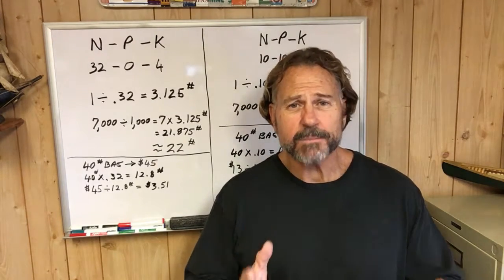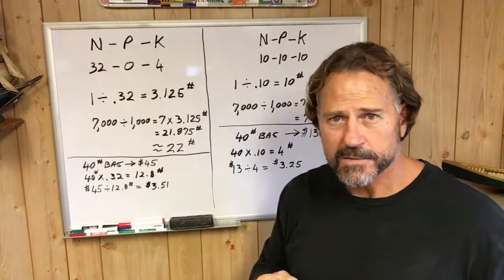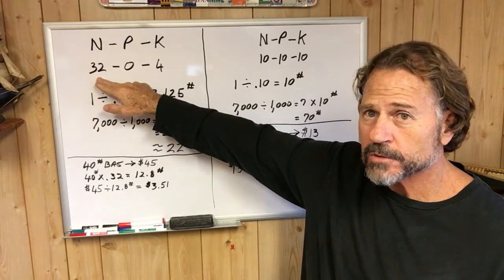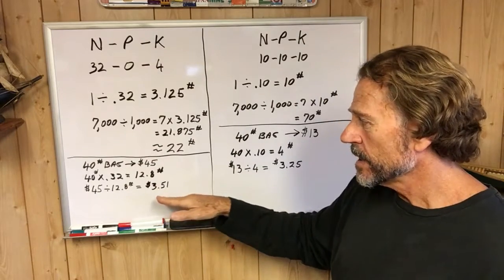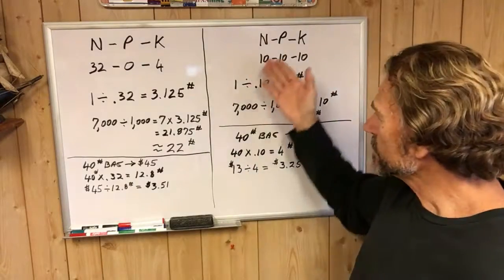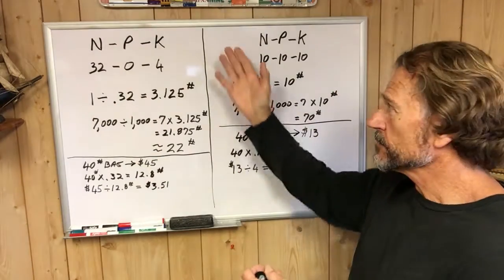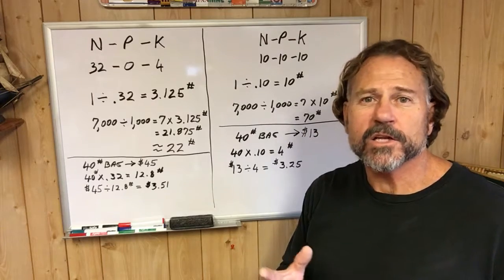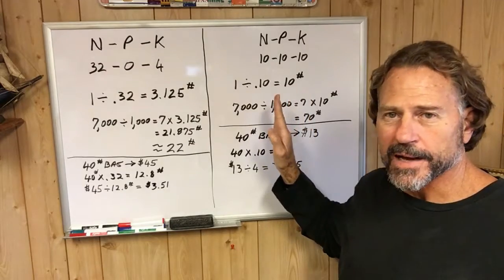Lawn Fertilizer- Part 3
This is Part 3 of a four part series on lawn fertilizer. This episode shows how to evaluate the various fertilizer formulations in order to make a best value purchasing decision.